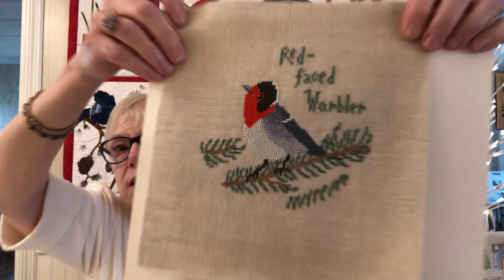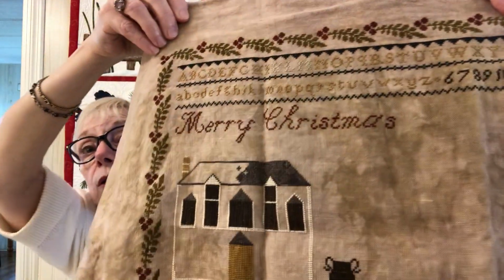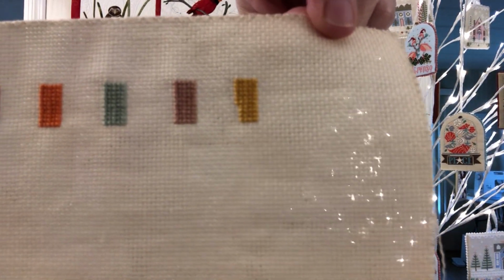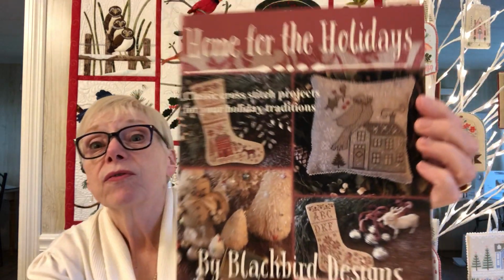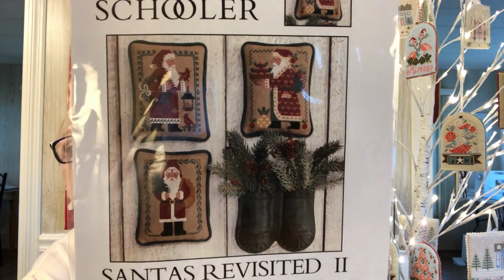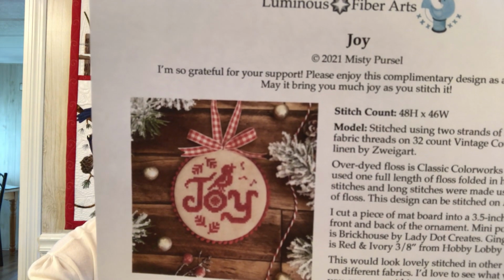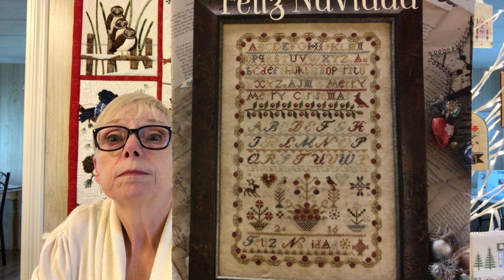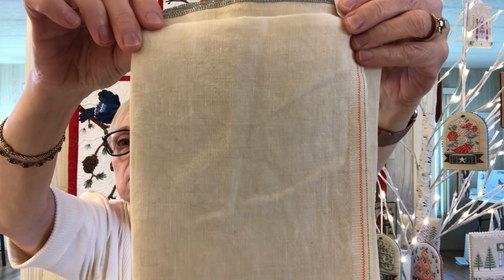Flosstube #9: Christmas Pattern Parade, Finishes, WIP’s, Fabric Dying and Quilt Blocking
My channel is mostly about cross-stitching, but I also share quilting and other sewing crafts.

Finishes:
Bird Crush Club
Rosa Sugars - HATS
Helene Schnoor - JBW Designs
Red Bird Sampler - With Thy Needle and Thread

WIP’s:
Christmas at Hollyberry Farm - Stacy Nash
Rose Ada Featherstone - HATS